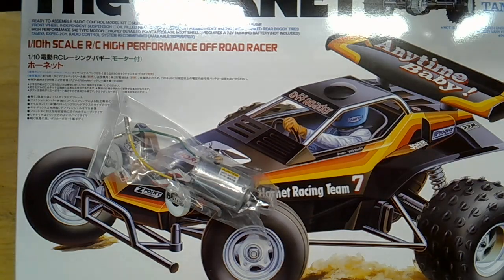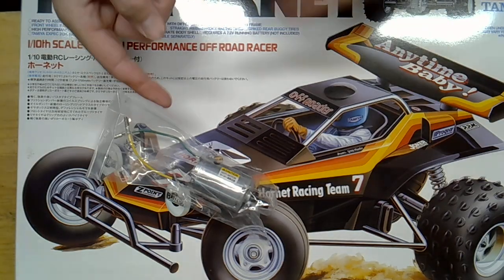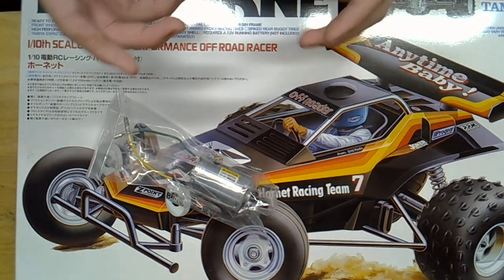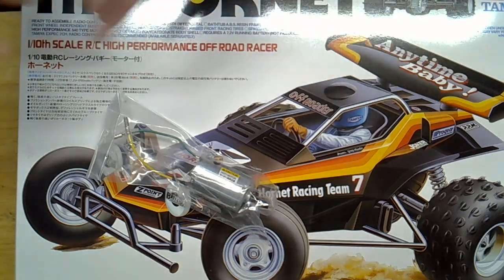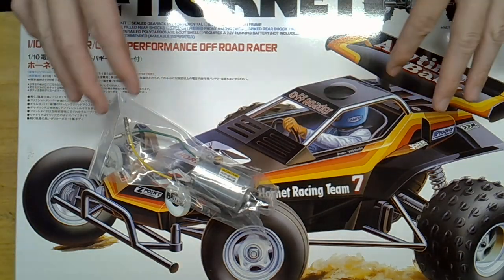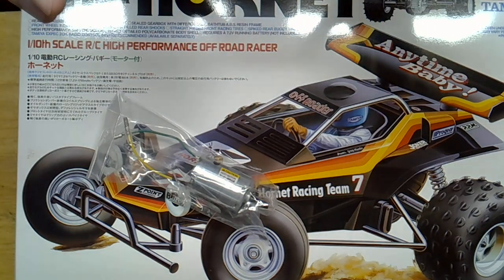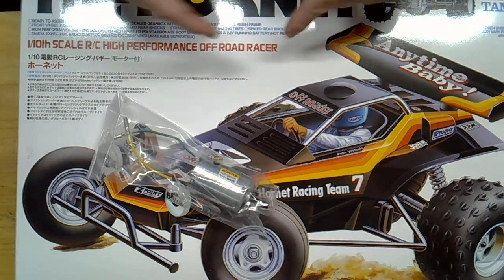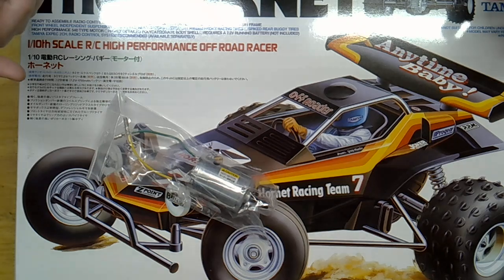livestreaming the tamiya hornet build. Please see my Hornet Build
Hi everyone I am building the Tamiya Hornet in a series of livestreams. There is a playlist setup just for this so please head on over and check it out.

If you enjoyed this video and want to share that love in a "special way" please consider buying me a coffee

You can find other content including some behind the scenes gear on my Instagram account

Please join me for a livestream most Saturday evenings (Australian Central Time)

THANK YOU FOR TAKING THE TIME.
Jim